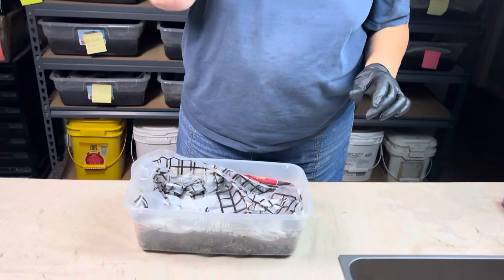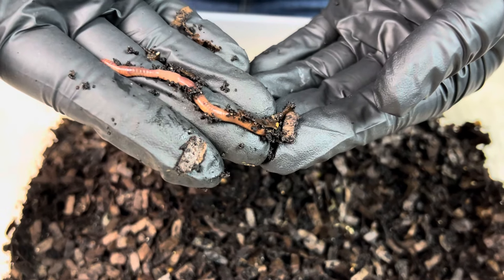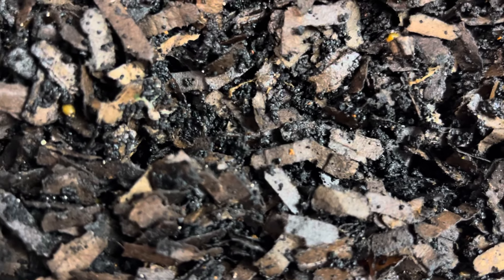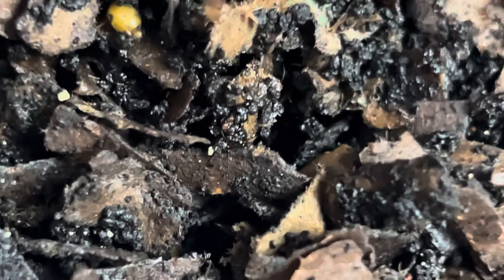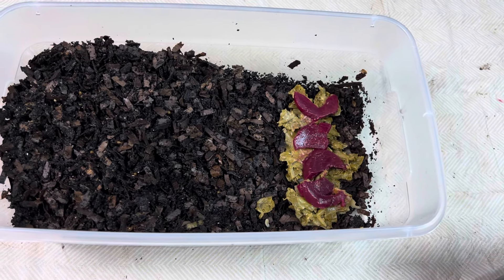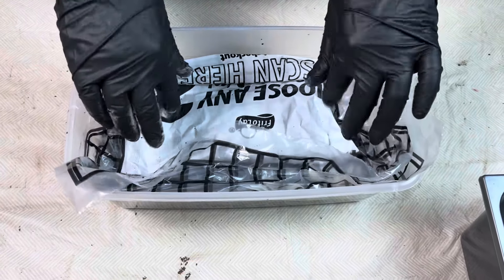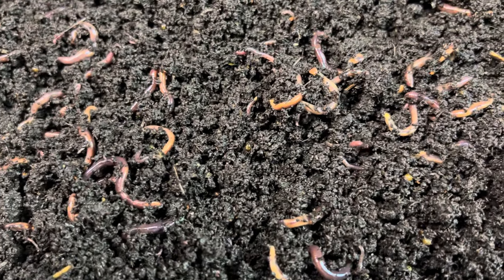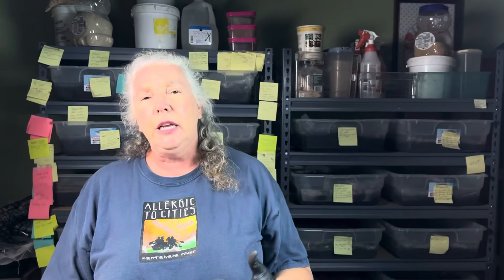Why My Breeder Bins Don’t Have Mites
Hello!
I’m continuing the mite free small worm bin experiment with a check in. Additionally I share some thoughts I have on why my breeder bins don’t have mites and some grow out bins do. Do you agree with what I’m thinking?? What are your thoughts?

Jayne